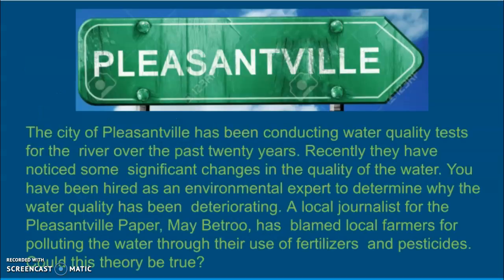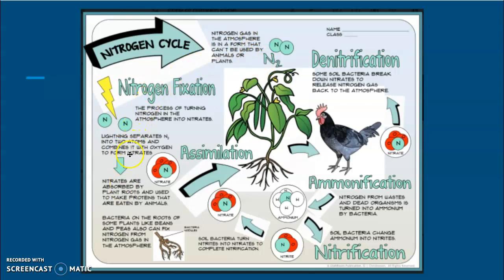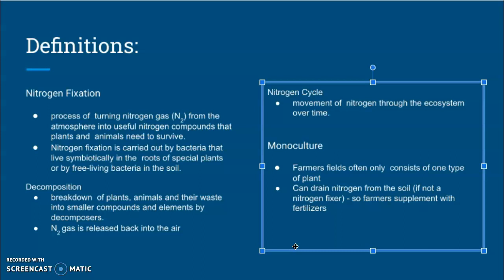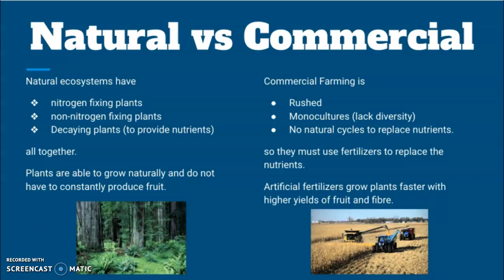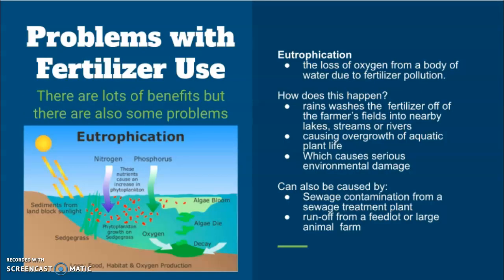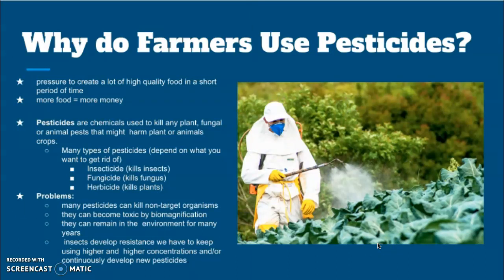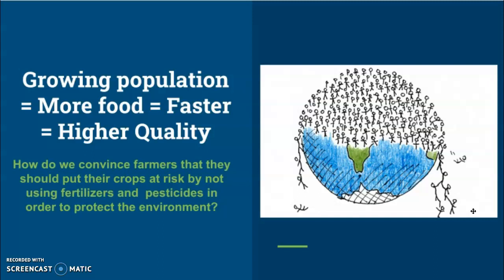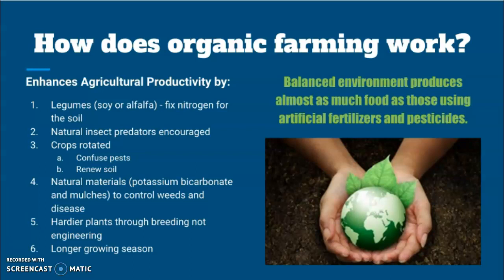Pleasantville_S3_Pesticides&Fertilizer